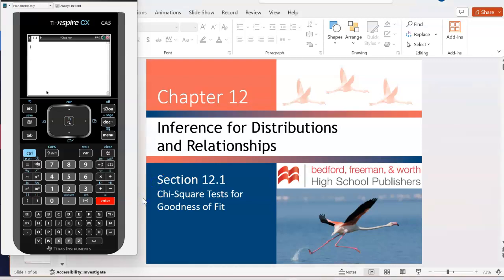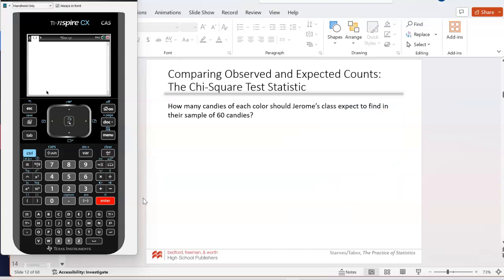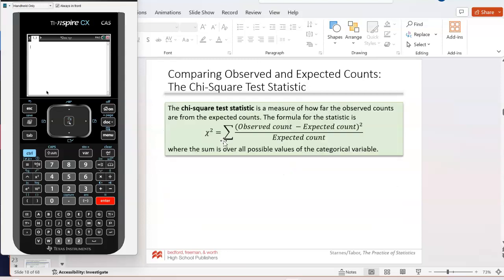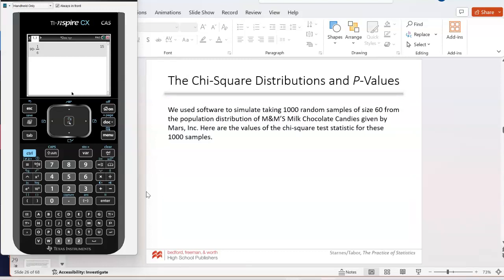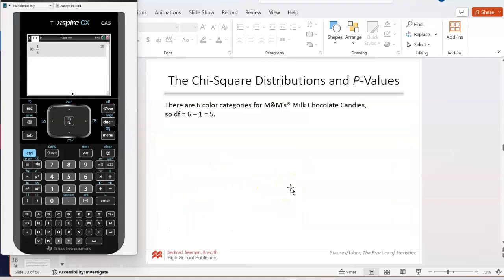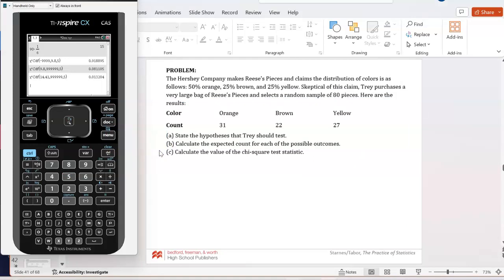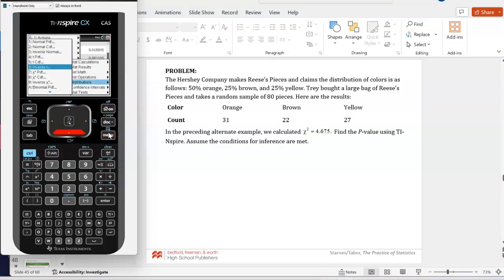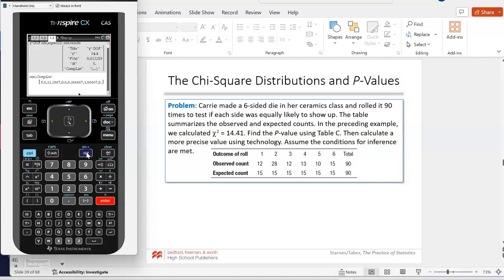APSTAT Lesson 12 1a